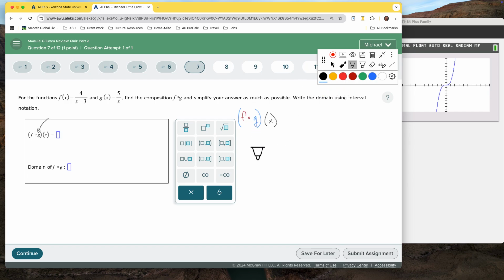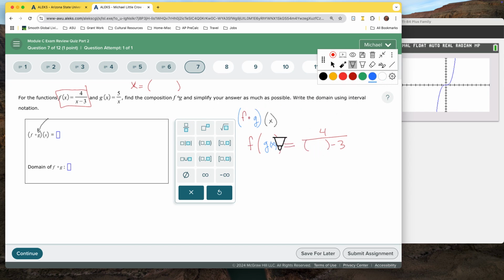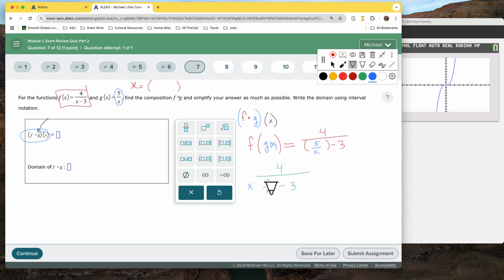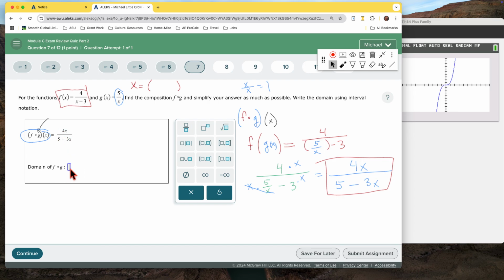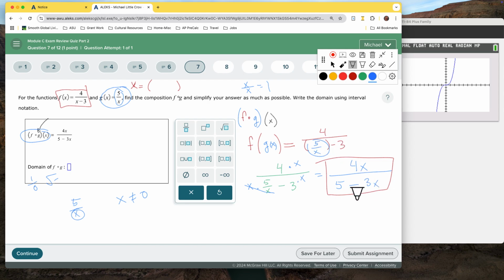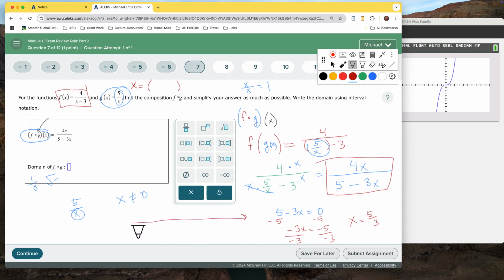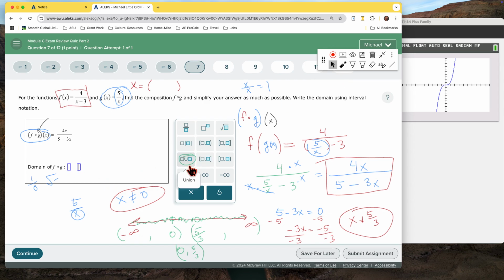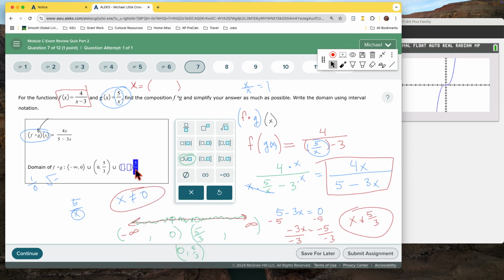MAT117 Mod C Review 2 Q07